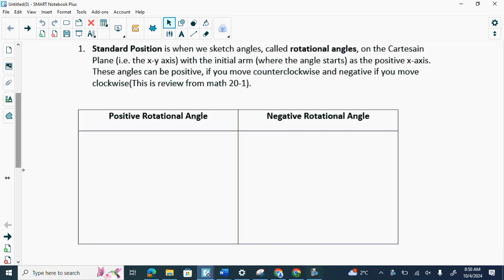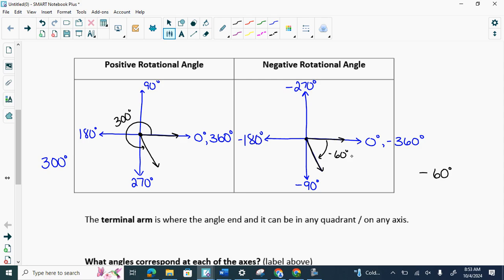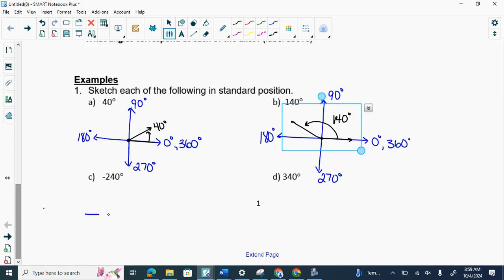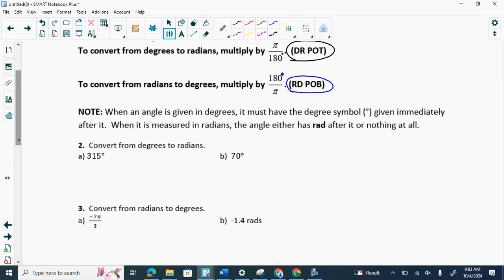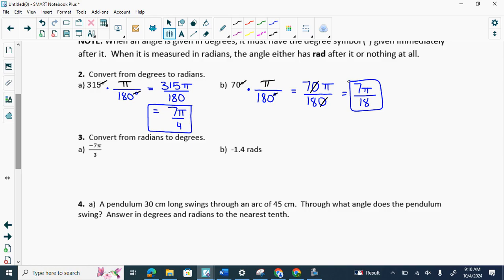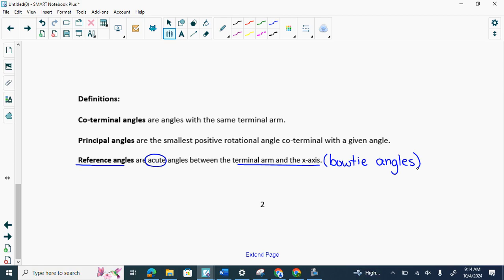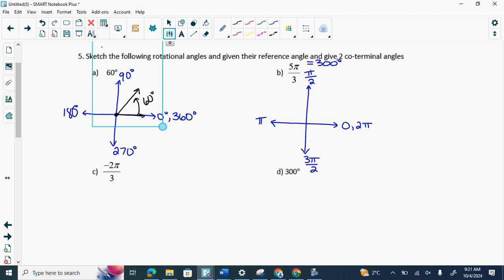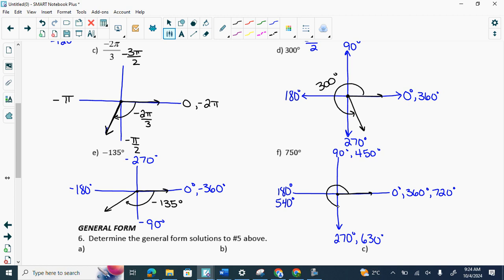October04 angles in standard position and conversions with rads and degrees